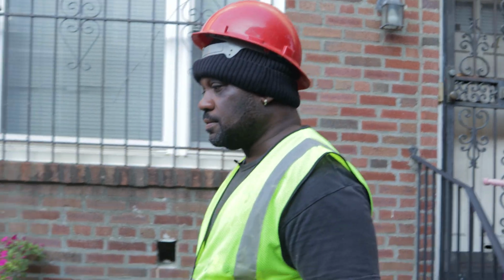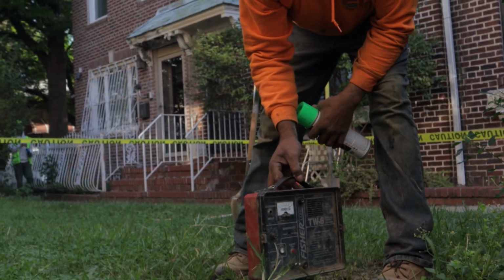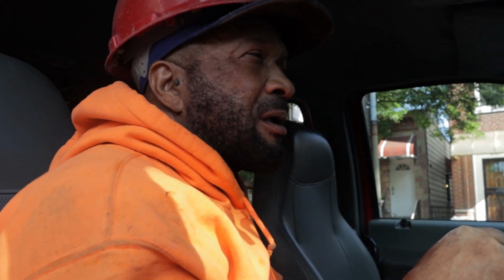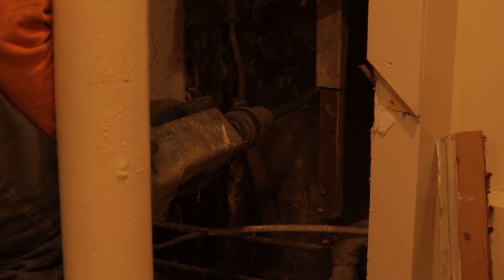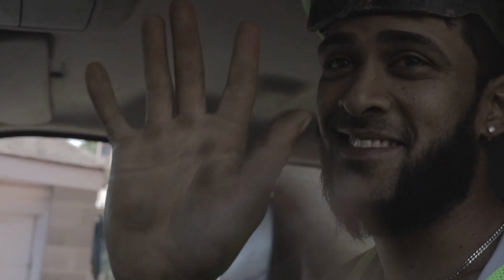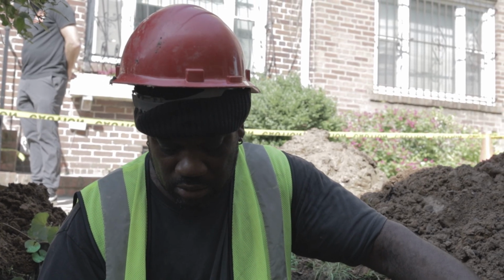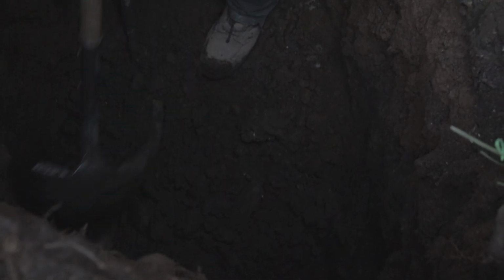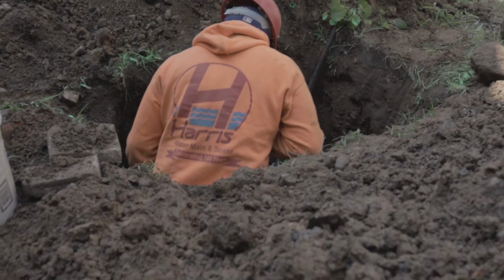Lead Water Main Upgrade to Copper: Insights from Team Harris!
Are you concerned about the safety and quality of your home's plumbing system? In this video, Team Harris provides expert insights on upgrading from lead water mains to safer, more durable copper pipes. Our experienced team of licensed plumbers takes you through the process, explaining why replacing lead pipes is crucial for your health and the longevity of your plumbing system.

Learn how copper pipes offer superior benefits, including enhanced water quality, durability, and resistance to corrosion. Whether you’re facing an emergency plumbing issue or planning a proactive upgrade, our comprehensive guide will equip you with the knowledge you need to make informed decisions.

Looking for reliable plumbing services in your area? Team Harris specializes in lead-to-copper pipe conversions, and we're here to ensure your home is safe and up to code.

Need a plumber fast? Our emergency plumber services are available 24/7 to handle any urgent plumbing issues, ensuring you’re never left without clean, safe water. Whether you're searching for "plumbers near me" or simply need professional advice, Team Harris is your go-to source for all things plumbing.

Harris Water Main & Sewer Contractors is New York’s City’s oldest water main and sewer contracting company. The company was first established by Abraham Harris after World War I in 1918.
We are currently a 4th generation family owned and operated business celebrating over 105 years in business.  We are available 24/7 to answer questions or discuss concerns regarding your water main or sewer.

Song: Pistachios
Artist: Kia
Song: Bike Box
Artist: Kia